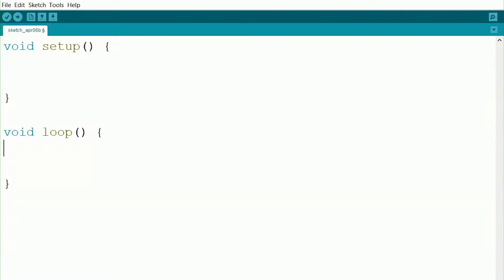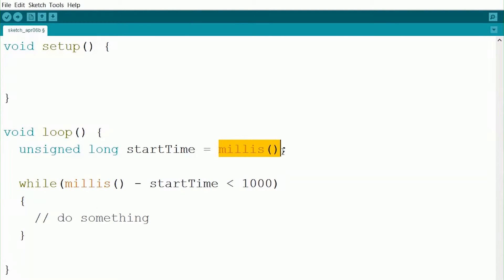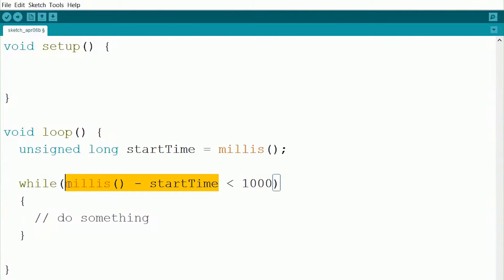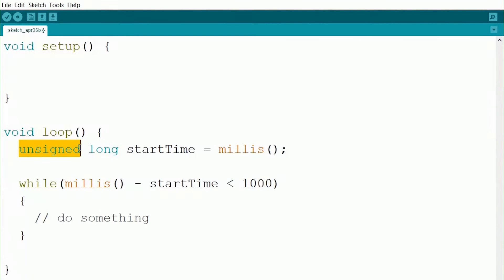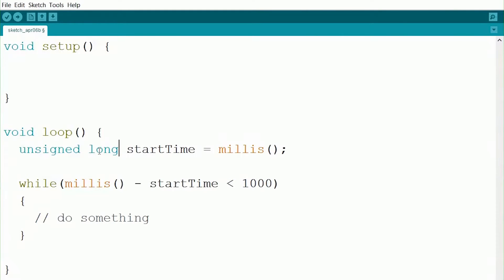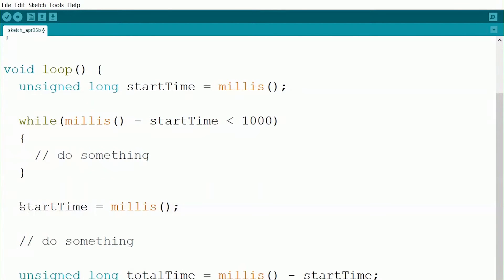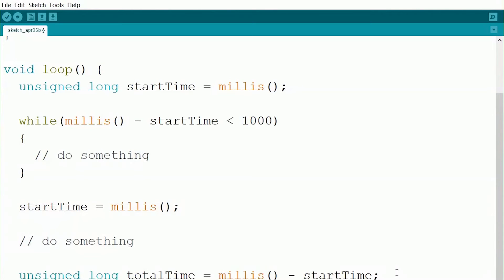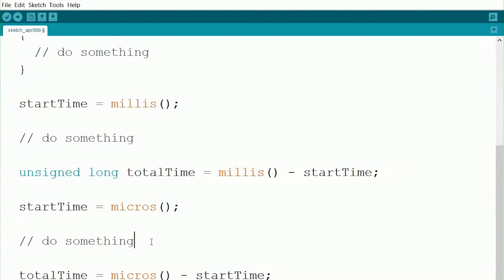Time - Coding Basics